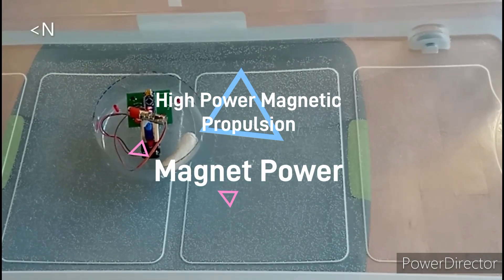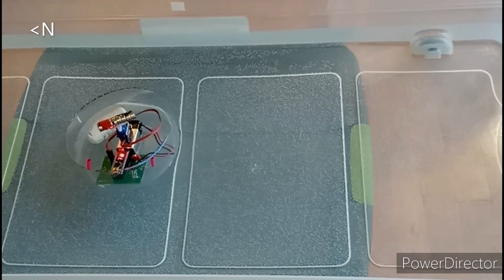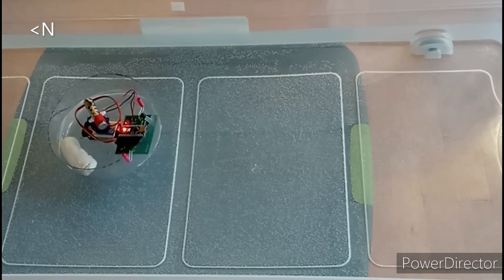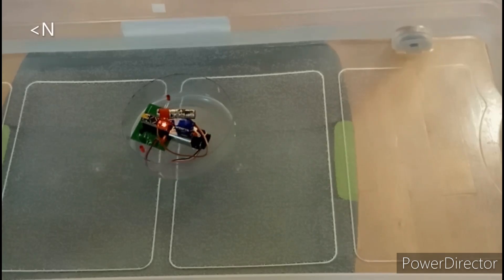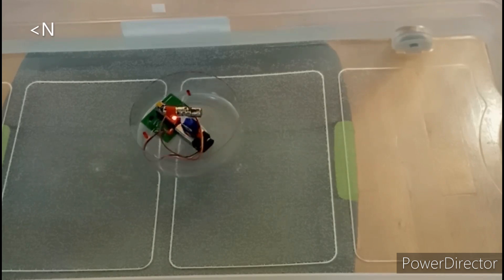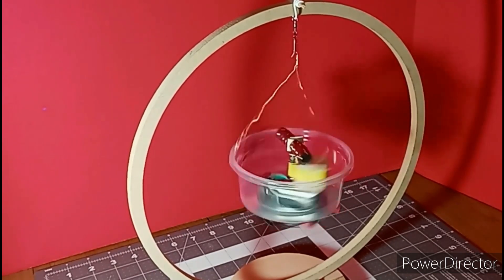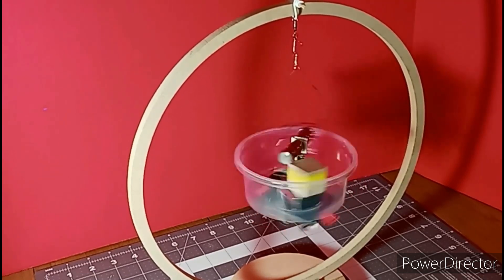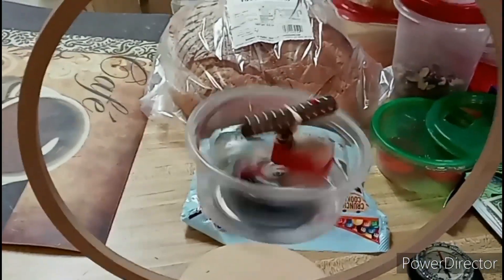High Power Magnetic Drive In Theory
Here we get a glimpse into what is possible with Earth's magnetic field.

Stay tuned:)